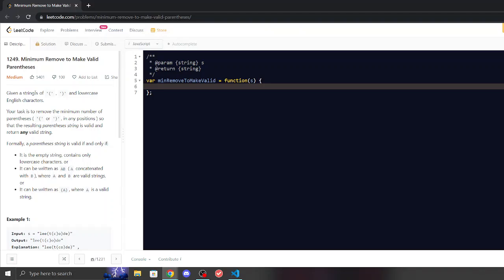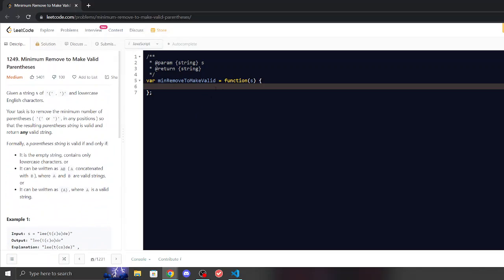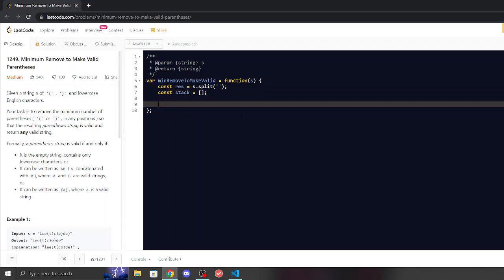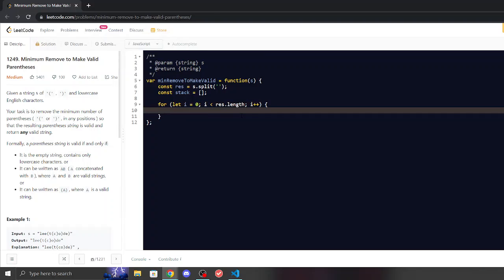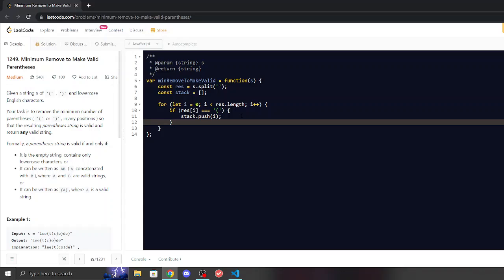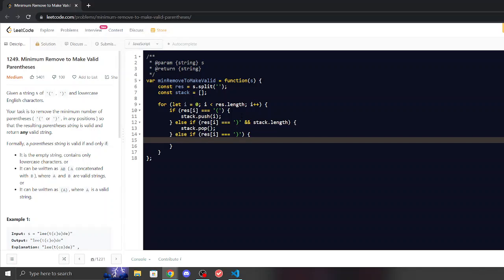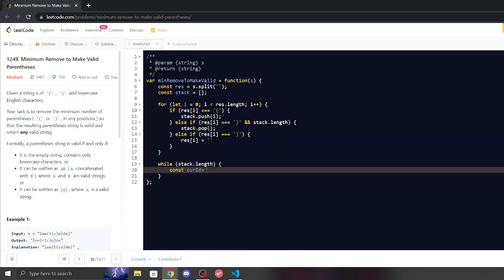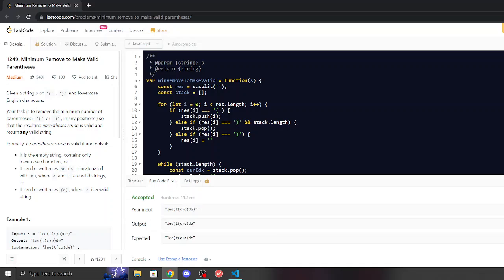Minimum Remove to Make Valid Parentheses